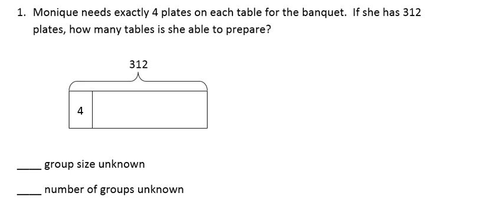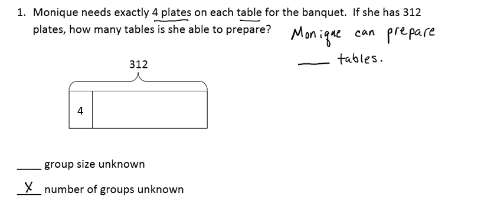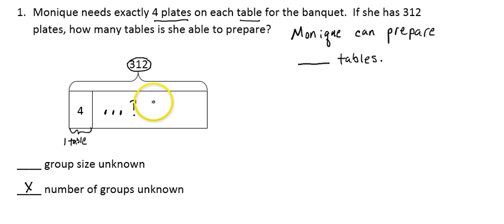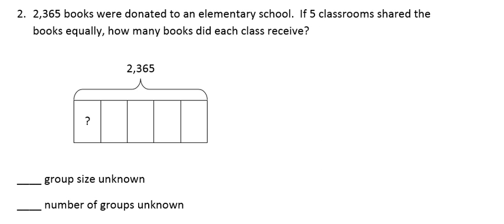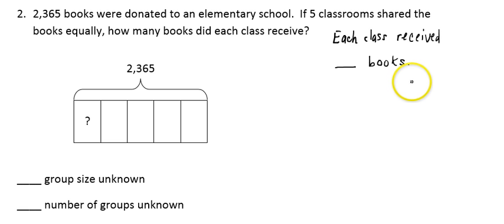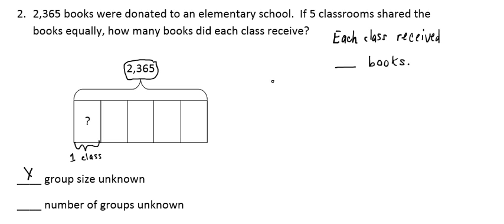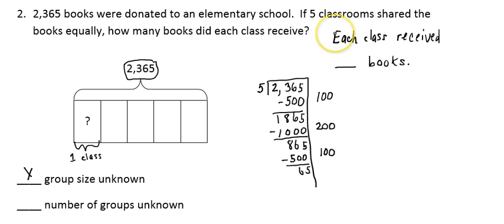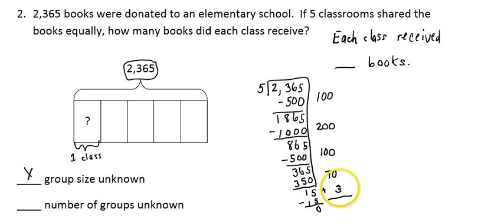G4 M3 L31 Tutorial